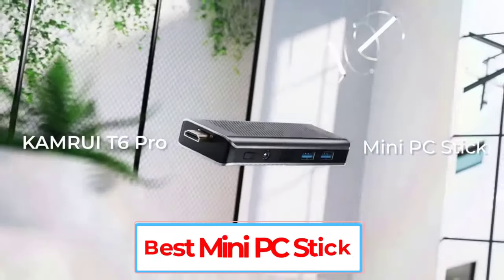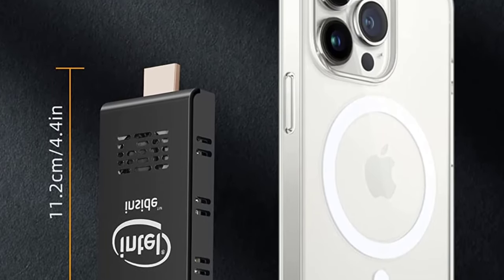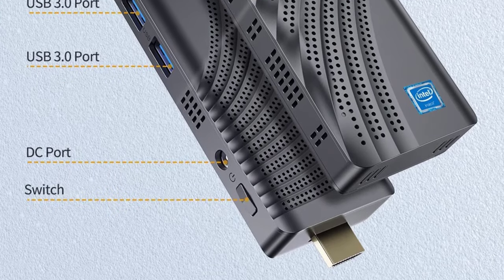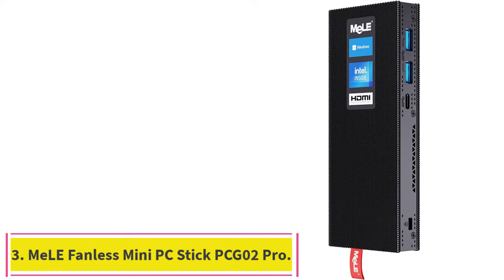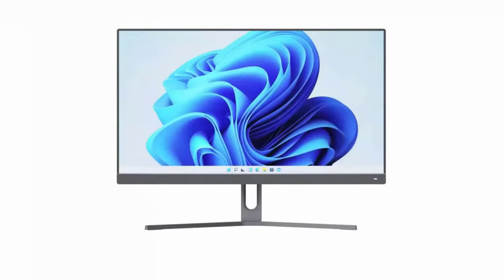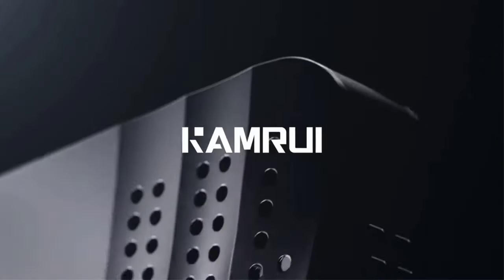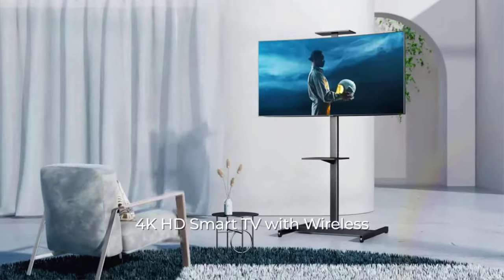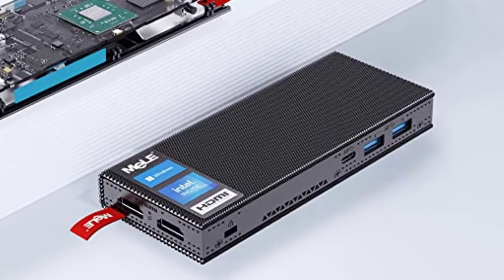Best Mini PC Stick 2024 (Top 5 Picks)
📌Product Link 📌:
1. ALADAWN Intel Compute Stick 8GB RAM 128GB ROM.

2. OUVISLITE Mini PC Stick 8GB DDR4 128GB ROM.

3. MeLE Fanless Mini PC Stick PCG02 Pro.

4. KAMRUI Mini PC Stick Windows 11 Pro, 8GB RAM 128GB ROM.

5. MeLE PCG02 Pro Fanless Mini PC Stick.

In this video, we listed the Best Mini PC Stick 2023 that are available on the market for their true quality, actually, I tried to make the list based on their popularity quality-price durability user opinions and more.